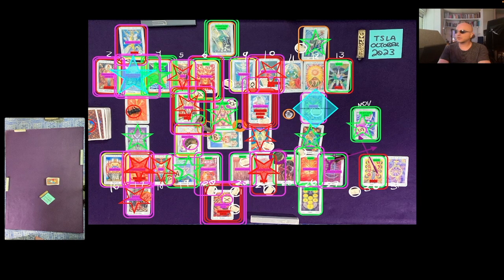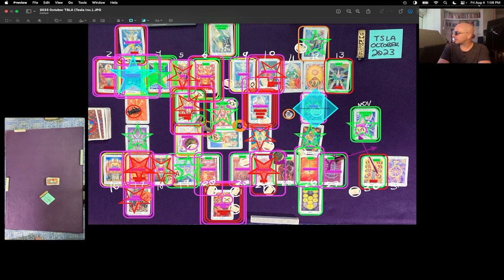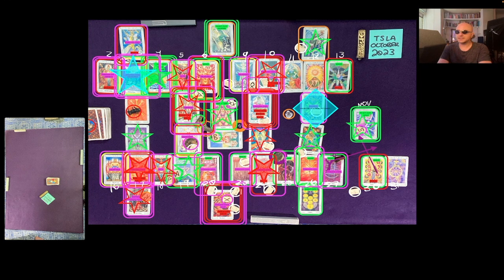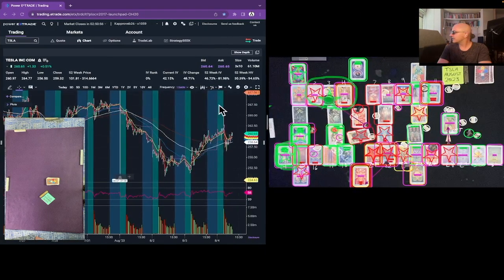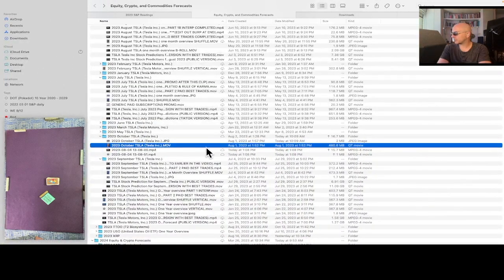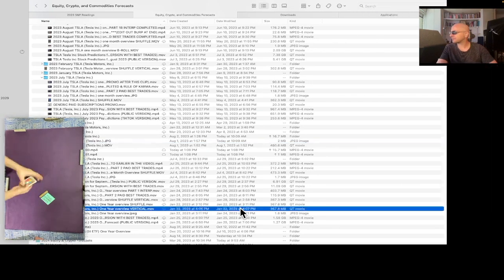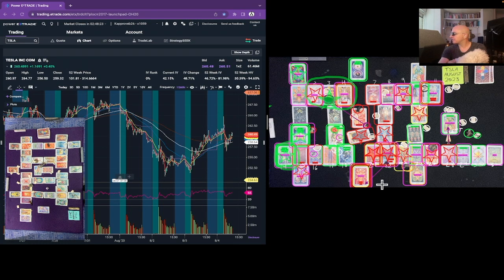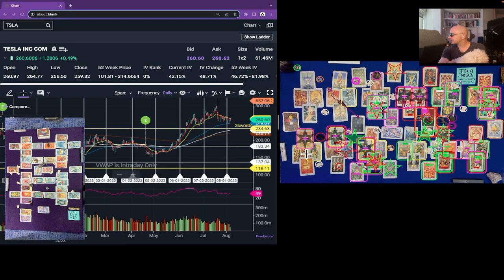Tesla Stock Prediction for October 2023 (TSLA)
Tesla is a hot stock - but will it stay that way? Between competitors, the X/Twitter drama, and Elon's business moves, the value of this electric car stock could be up in the air.

In our video’s we’ll walk you through:
- S&P 500
- Hourly Behavior
- Live Predictions
- Tarot readings